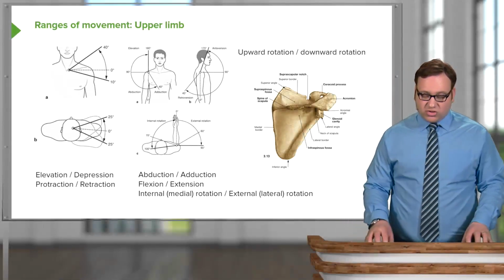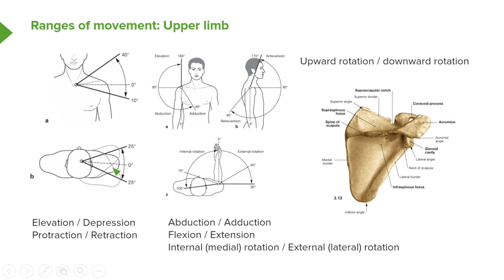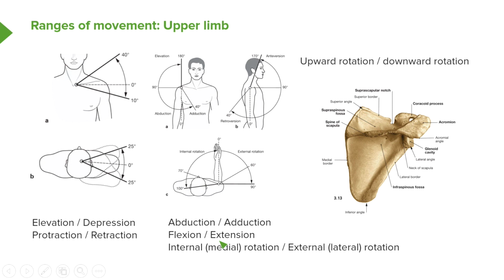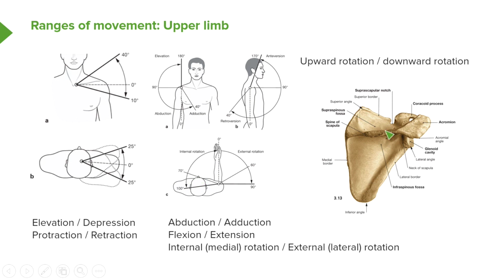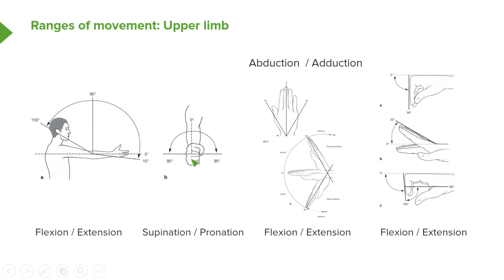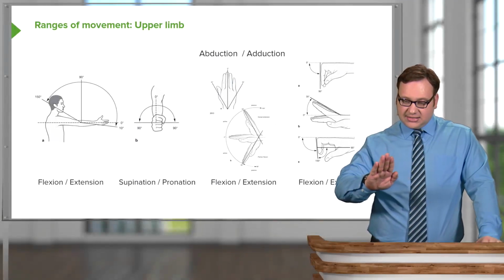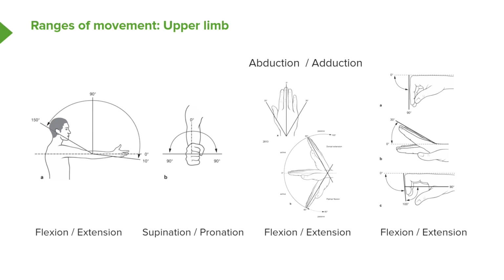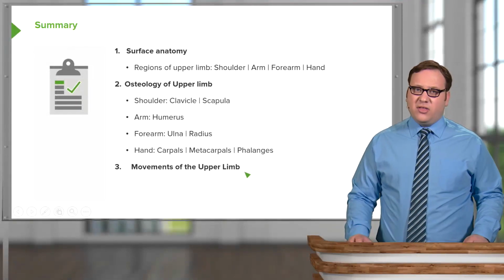Ranges of Movement – Bones and Surface Anatomy of Upper Limb